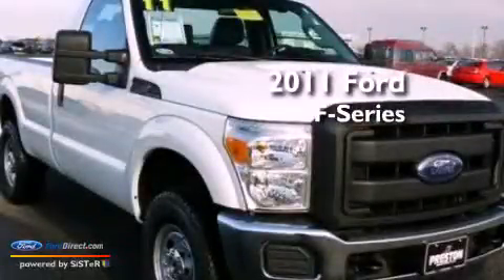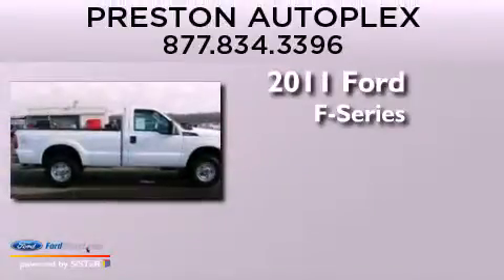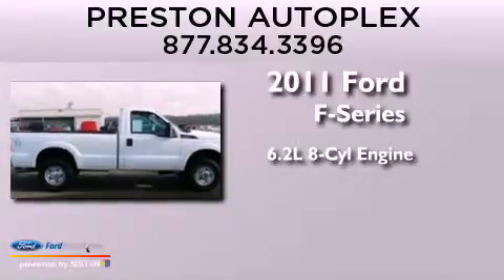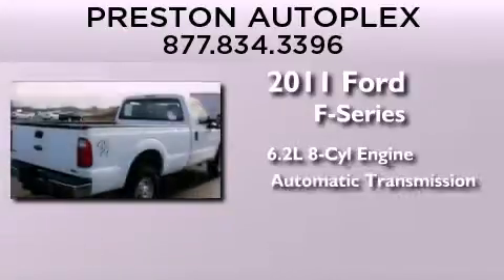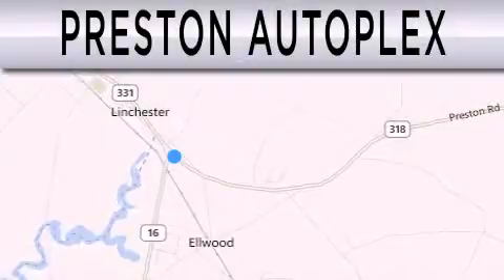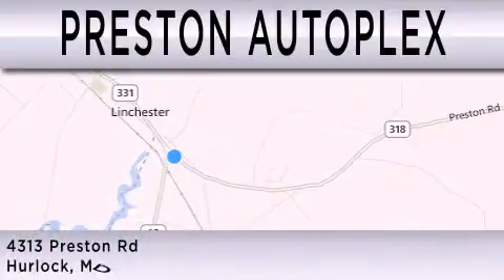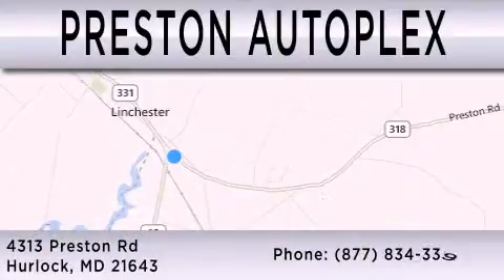Used 2011 FORD F-250 Hurlock MD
Year : 2011
 Make : FORD
 Model : F-250
 Engine : 6.2L V8 16V MPFI SOHC FLEXIBLE FUEL
 Trans . : 6-SPEED AUTOMATIC
 Exterior : WHITE
 Miles : 49,174
 Interior : STEEL
 Stock : F300395B